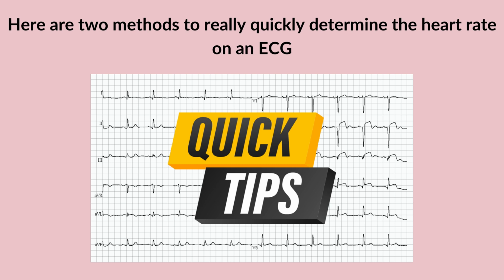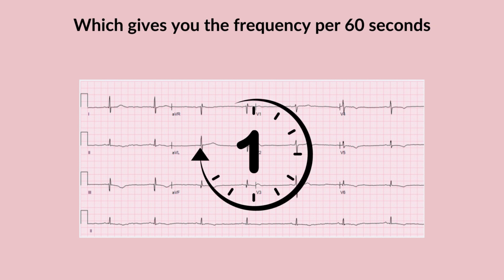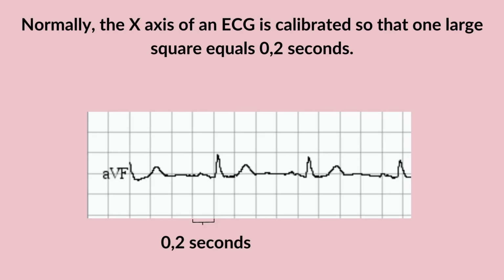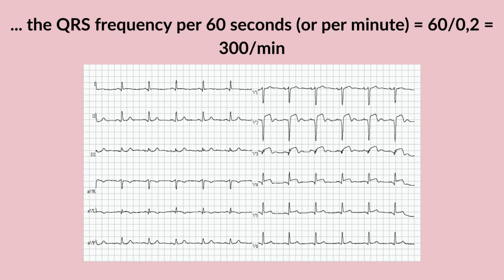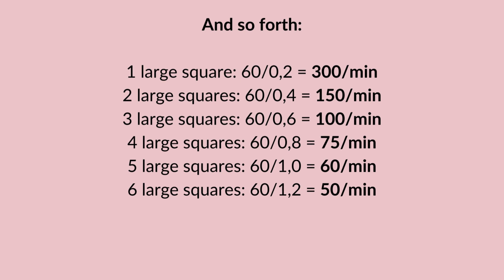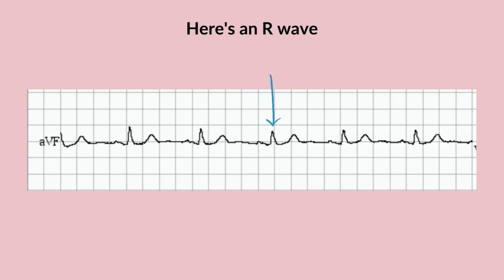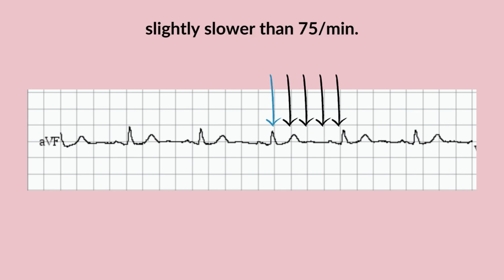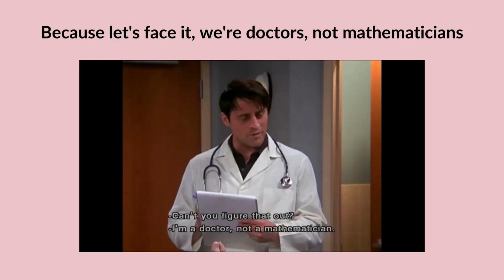Here's how to really quickly determine the heart rate on an ECG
Let's discuss two methods to really quickly determine the QRS frequency on an ECG. The first method is useful in bradycardias and irregular rhythms. The second method is fast and useful in most cases and therefore it's recommended to know this one for anyone who reads ECG's.